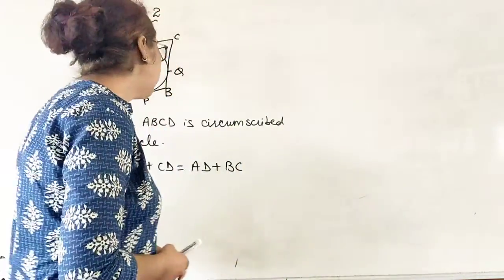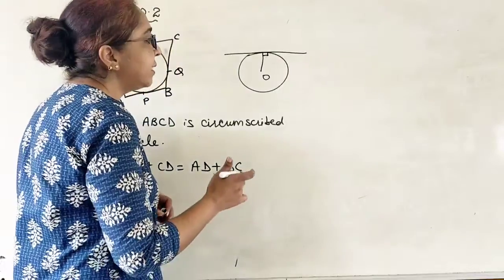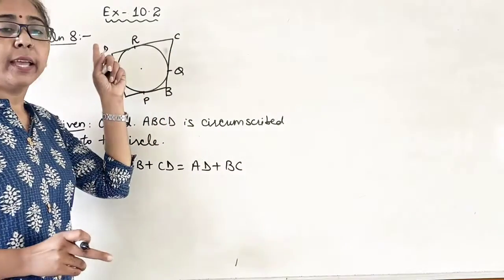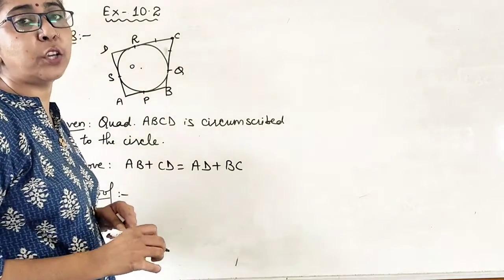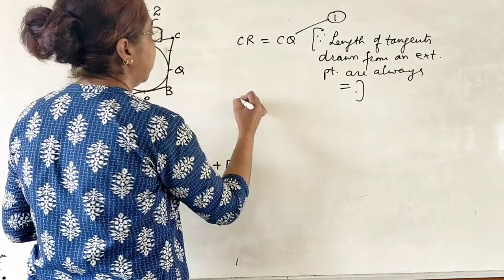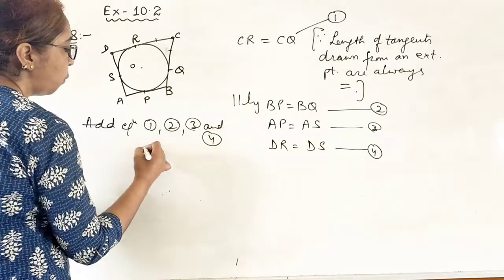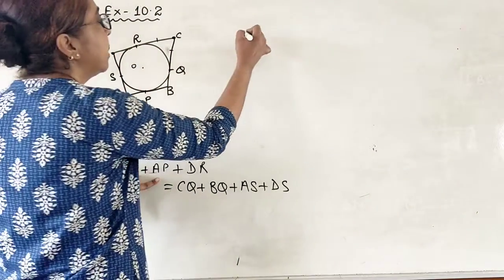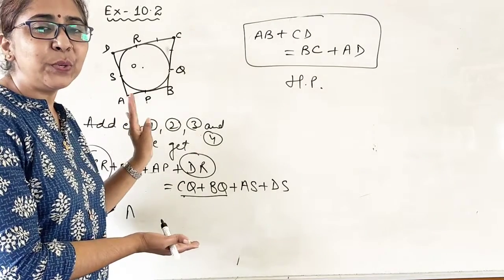Class X - Exercise 10.2 : Ques 8